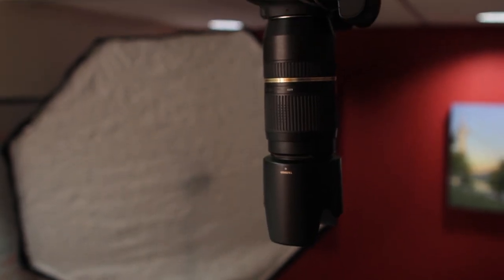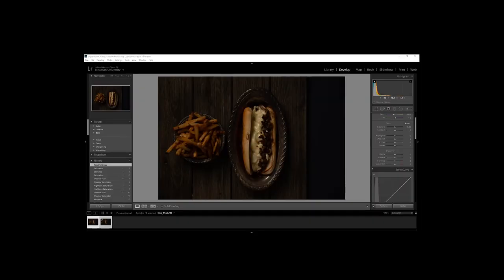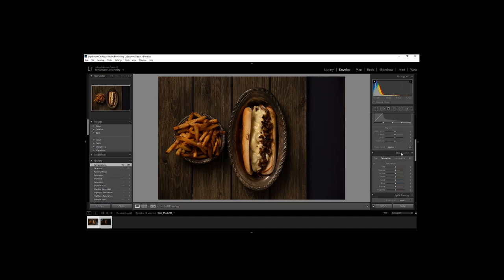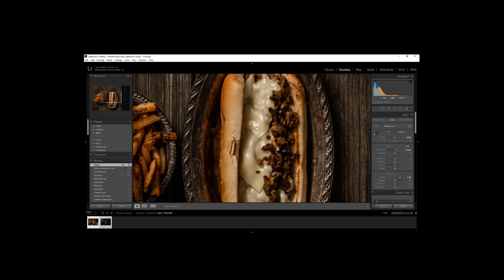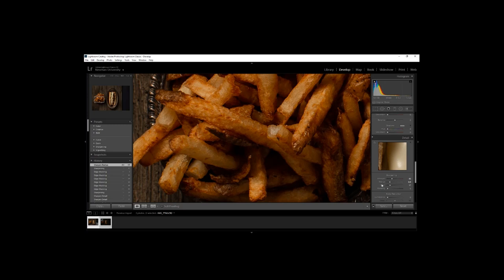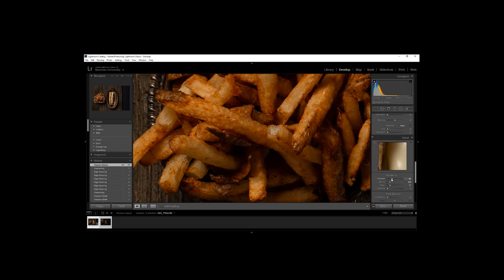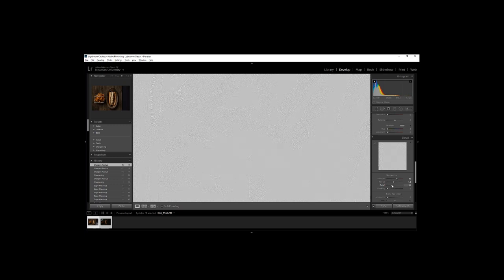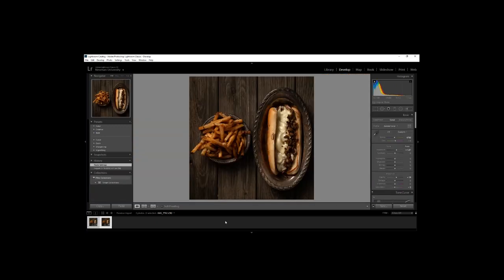Food Photography Tutorial - Bionic Style!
In this episode I explain my process for taking a top-down food photography shot of the Philly Cheese Steak from Wichita's own Bionic Burger.

Daniel Scott Design, a digital media house located in Wichita, Kansas, is ran by Daniel Scott Murphy. This channel exists to serve as a portfolio of work while also educating others who are looking to improve their video, photography, and digital marketing game.